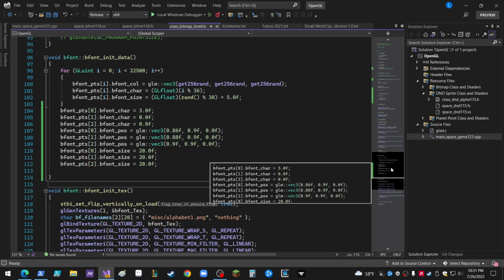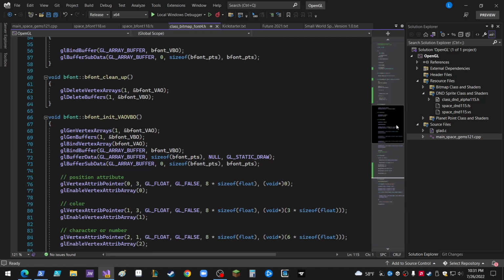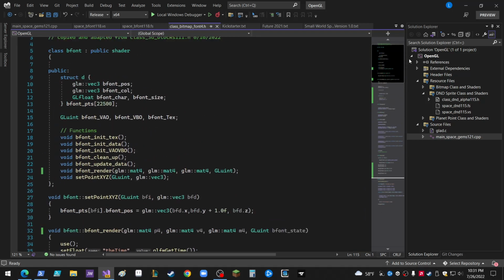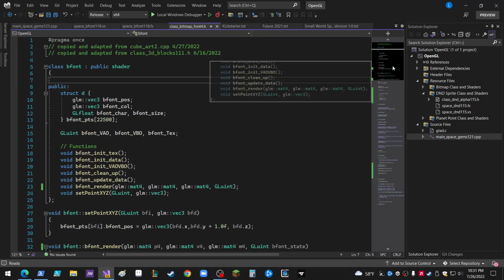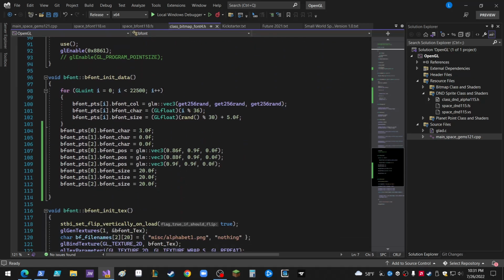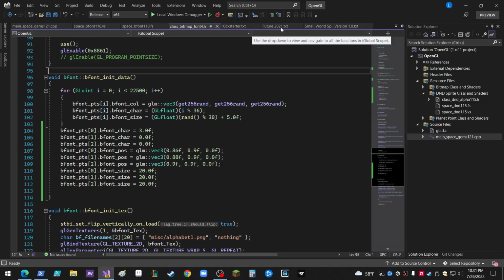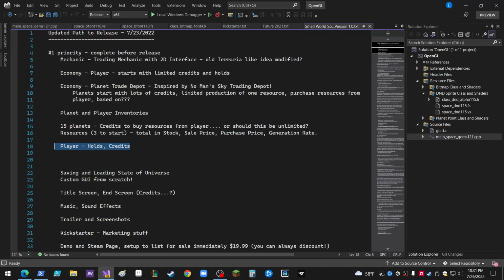OpenGL Space Trader Game Dev Log Ep 28 GUI Display 101